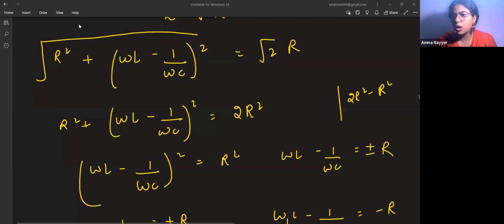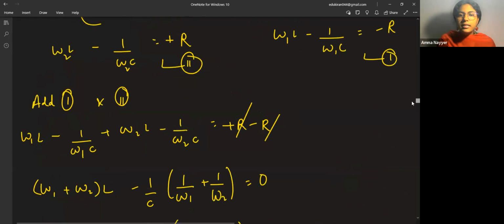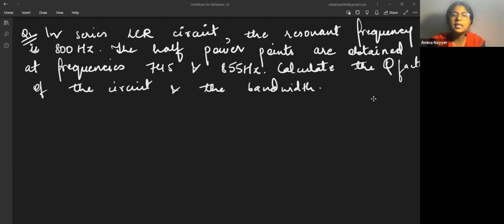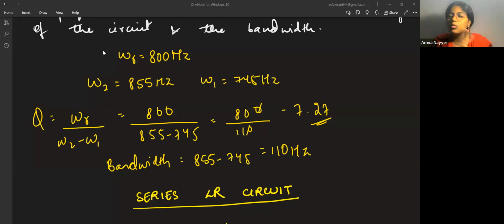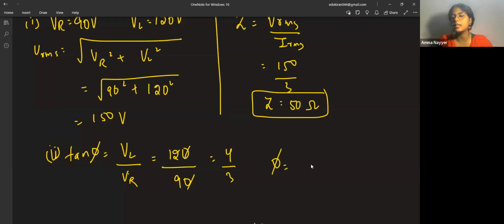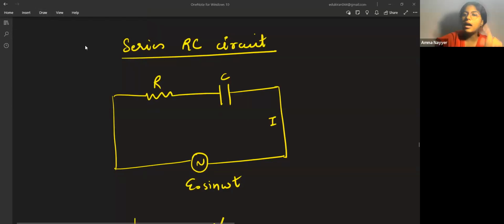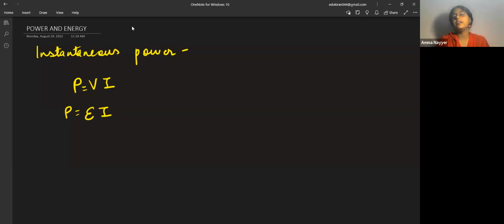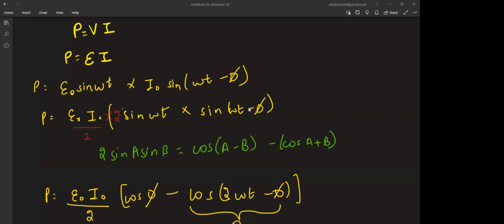Learnivio | Resonance | Alternating Currents | Lect 12th P1 17-09-2023